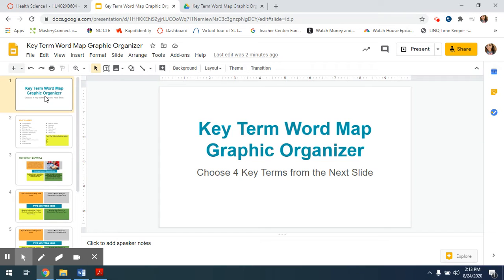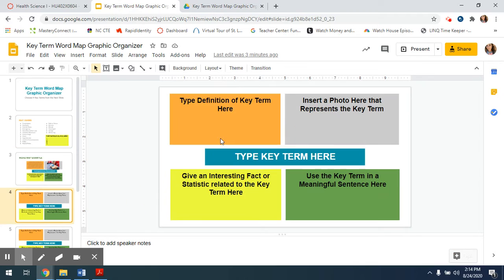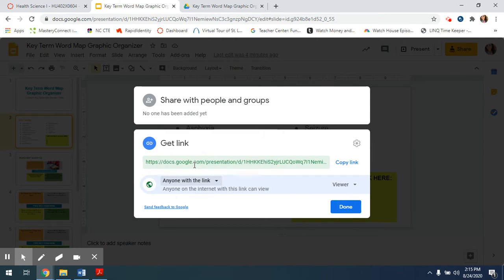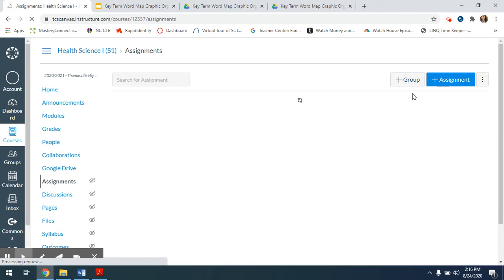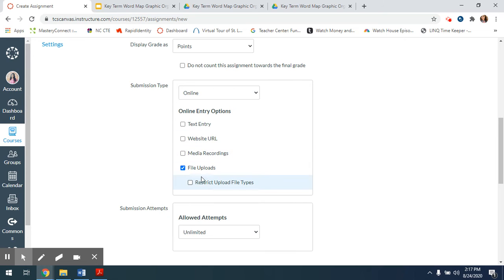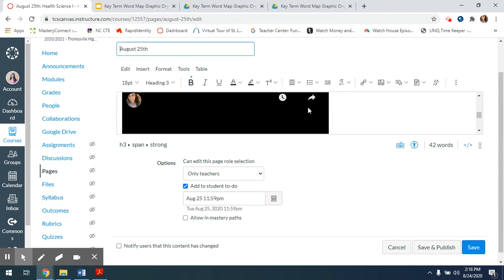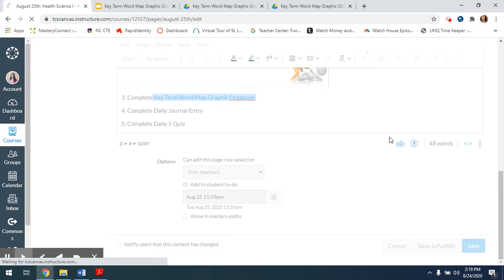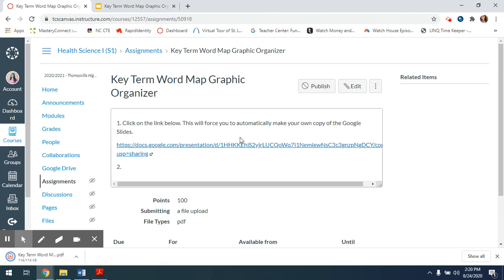Virtual Assignments and Linking Assignments